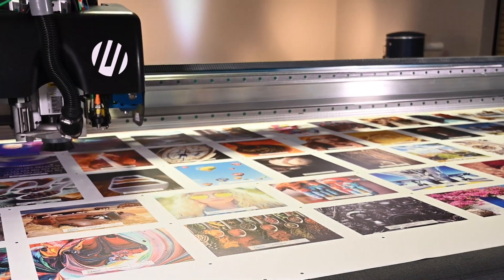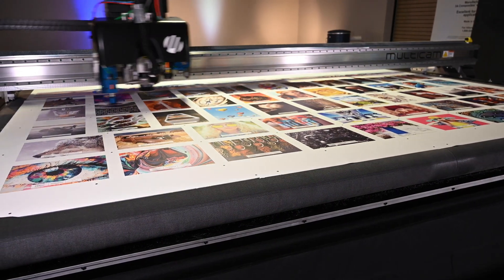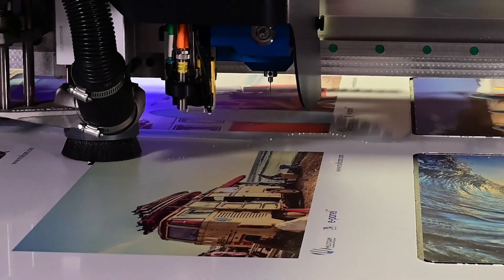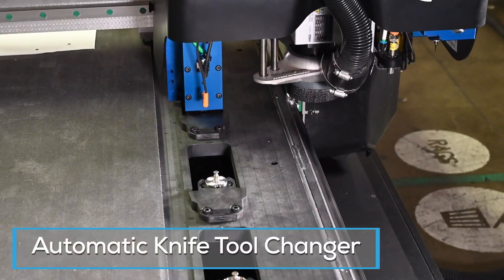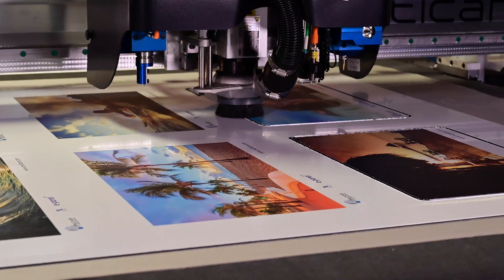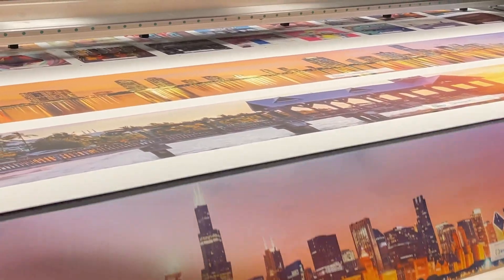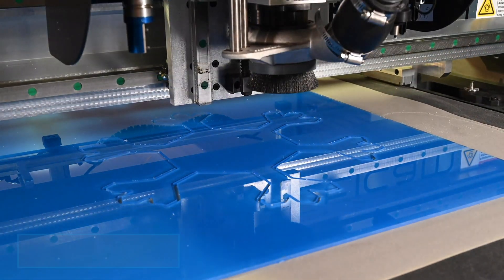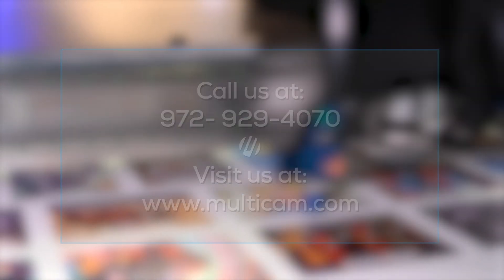NEW Celero 4322 Digital Finishing System | Perfect Combination of Price & Performance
MultiCam’s new Celero 4322 Wide Format Digital Cutting System  – Price, Speed, and Automation

Table size: 127” x 78.75” (3.2m x 2m)
Features and Options:
Spindle: 3HP/24,000 RPM
Automatic linear tool changer: 5 knives
Conveyor
Passive roll system
Laser pointer
MultiVision digital registration system
Optional: second vacuum pump

The Celero 4322 opens a whole new world of production with knife cutting speeds of up to 4,000 inches per minute (IPM) which is up to 50% faster than tables of its comparable size. Celero 4322’s advanced and convenient features include MultiVision camera system for fast and accurate reading of registration marks, laser pointer for easy recognition of the home starting position, and 3HP routing spindle for acrylic and aluminum composite substrates. Combined with a rigid phenolic tabletop, a rack and pinion drive system, conveyor, and 4 pneumatically controlled vacuum zones, the Celero 4322 Digital Finishing System provides each user with a cutter to meet your customer’s most demanding specifications.